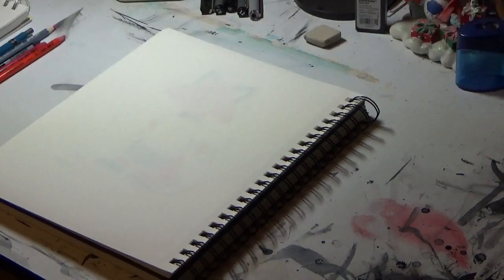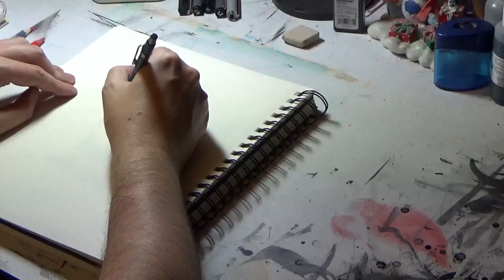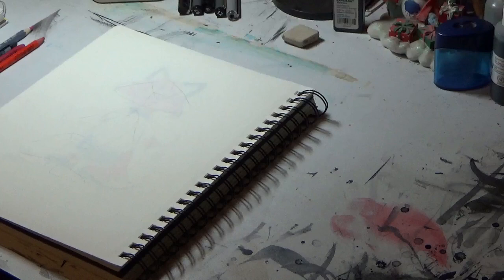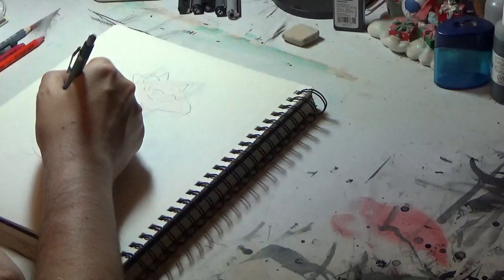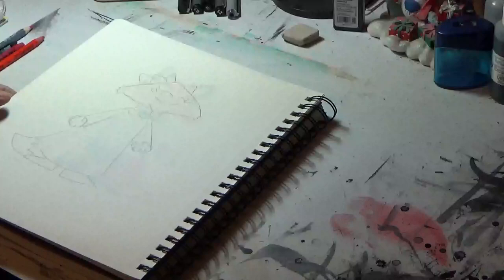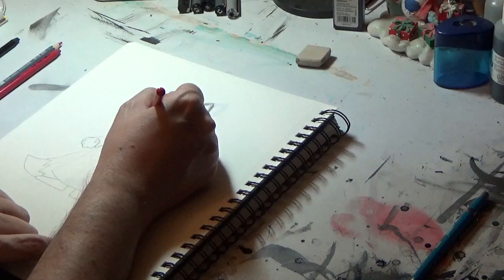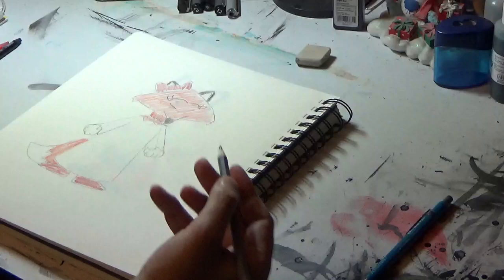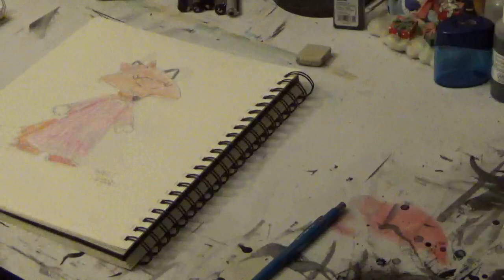Sketching a Manga Fox 2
Picking up where I left off yesterday, I'm sketching a manga fox in pencil and colored pencils.  This time, I'm making a girl fox - a possible companion for the boy fox I sketched previously.